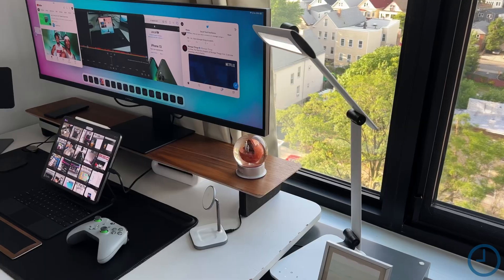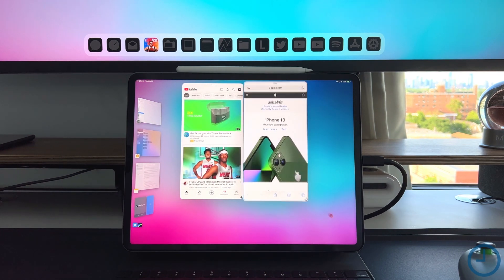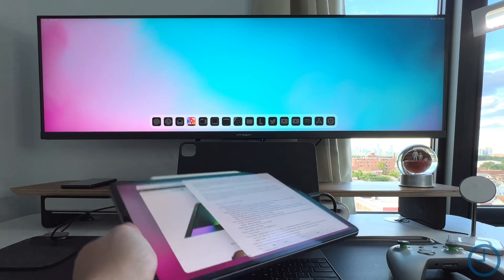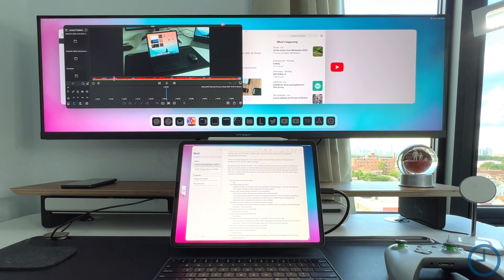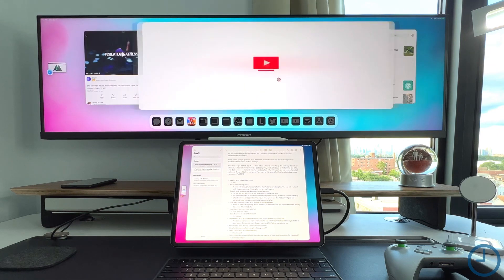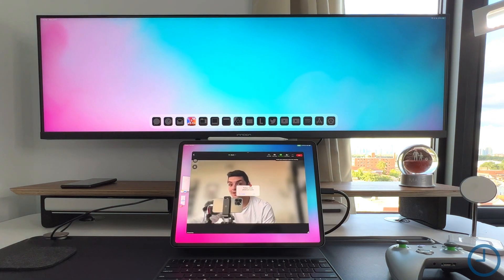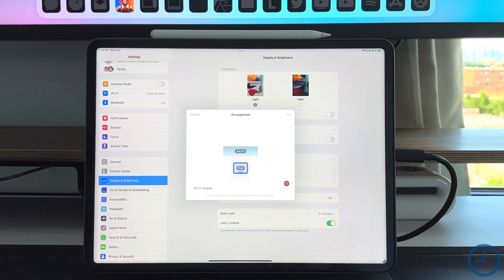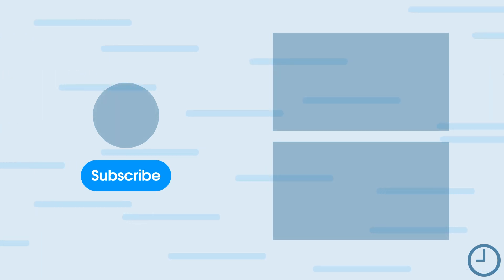Stage Manager on iPadOS 16 | EVERYTHING You Need To Know!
Apple released iPadOS 16 almost a month ago and we've had the chance to play with Stage Manager and learn just what it can and can't do. Because of that, we wanted to share all of the major features, functions, pitfalls, and more.

This is everything you need to know about Stage Manager in iPadOS 16.

GEAR I USE:
12.9 M1 iPad Pro
44in Ultrawide Monitor Innocn

Timestamps
0:00 - Intro
1:20 - How To Activate Stage Manager
3:10 - Secondary Monitor Support
3:35 - Clamshell Mode?
4:13 - Do You Need a Magic Keyboard?
4:51 - Can You Use HDMI?
5:15 - iPhone Only Apps
6:28 - Ultra-wide display support
7:35 - Dual Audio Support?
9:08 - Stage Manager on Secondary Display?
9:50 - Gaming and Stage Manager
10:40 - Video Conferencing
12:08 - Stage Manager Settings